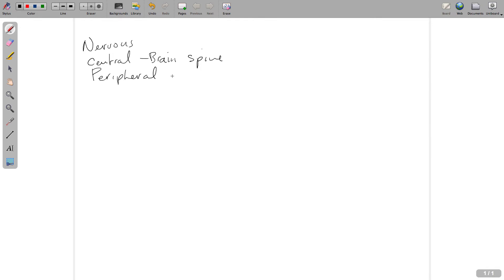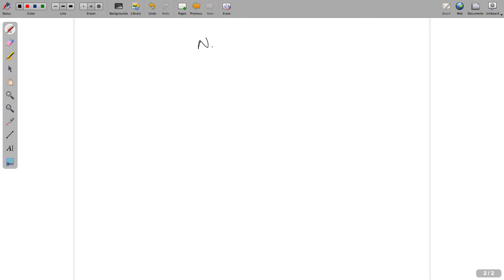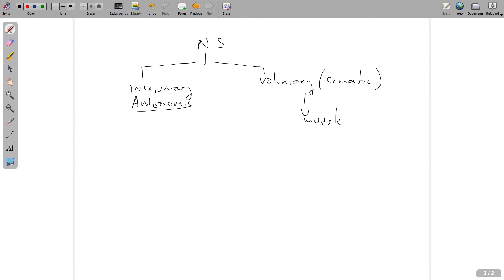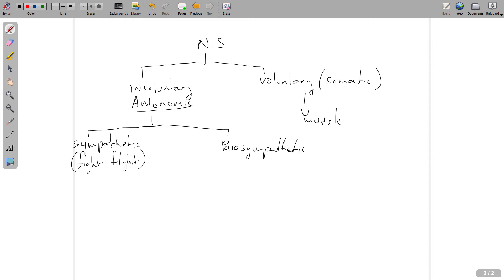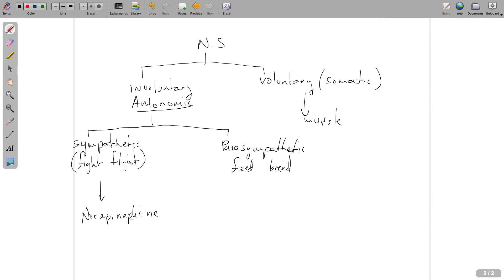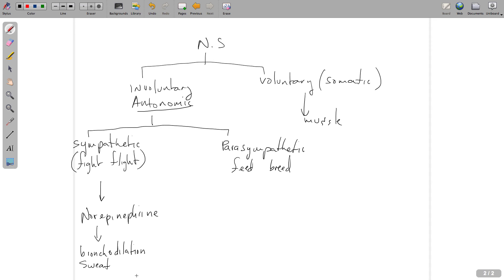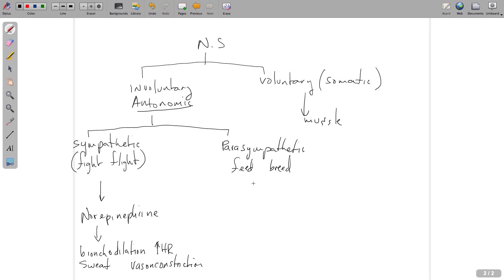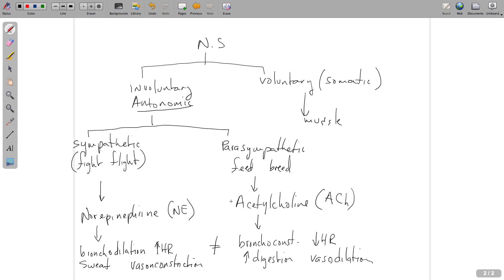Anatomy Nervous System